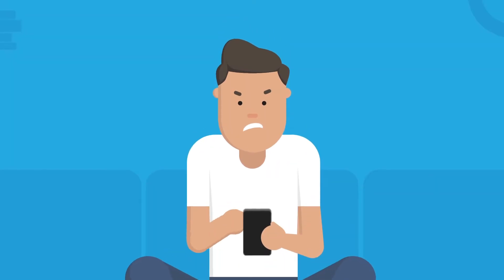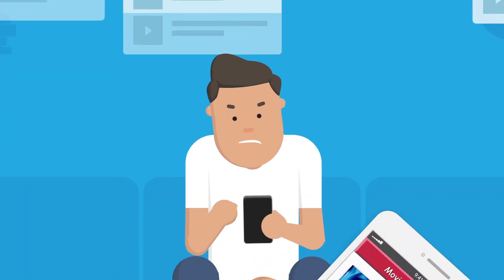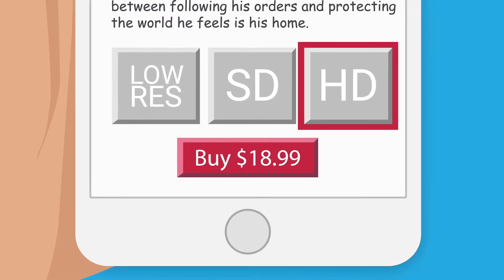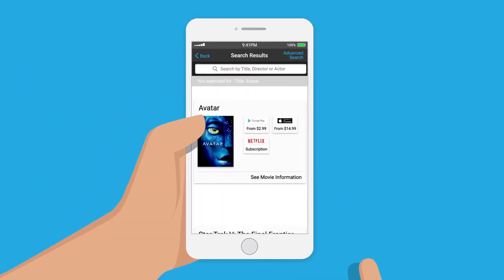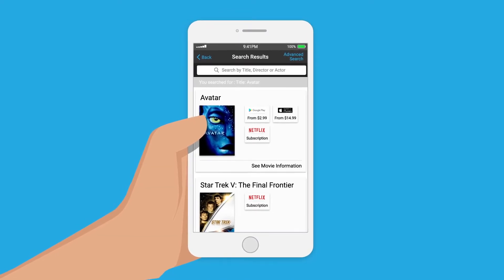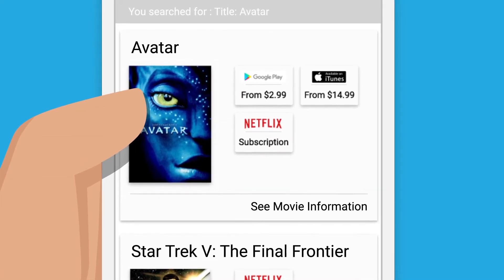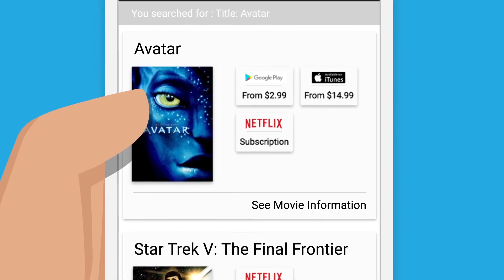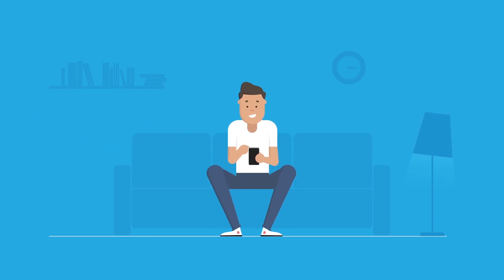Skip the search. Start the CHILL​.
CHILL is your favorite new streaming TV and movie guide.  It searches all the major video on demand catalogues and serves up the best price.

Search by Actor/Actress, Director, Genre, Title or Year.
Enjoy a simple, personalized TV and movie portal...